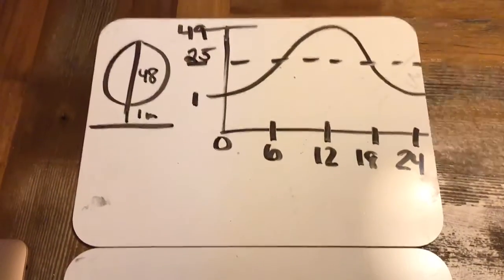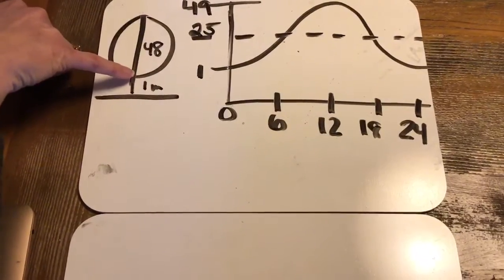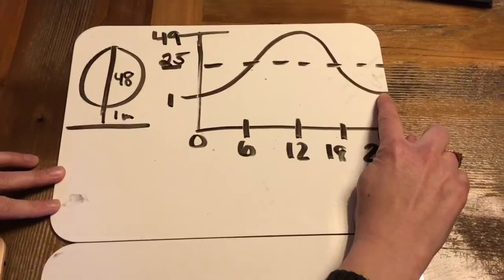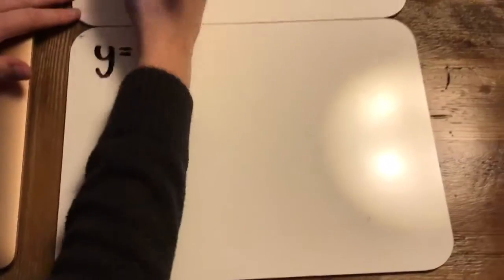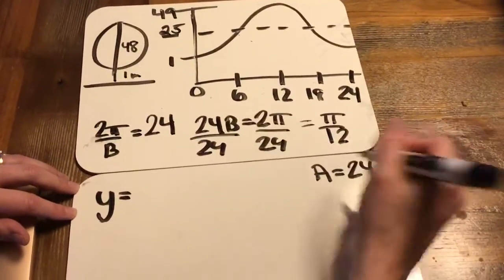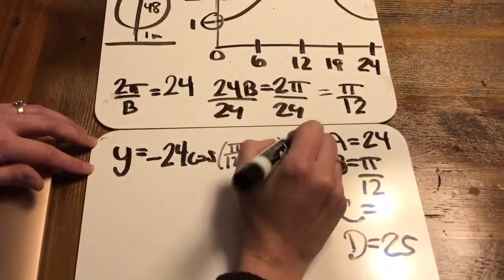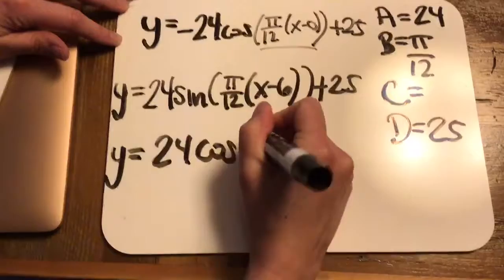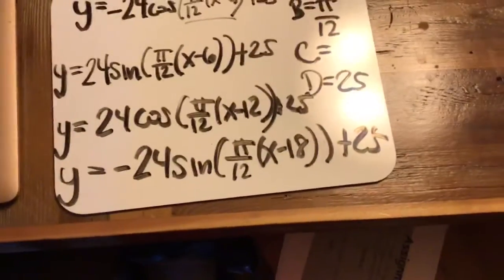Word Problem 1